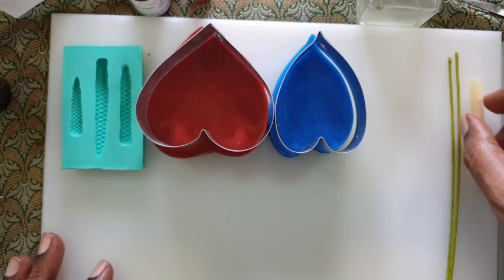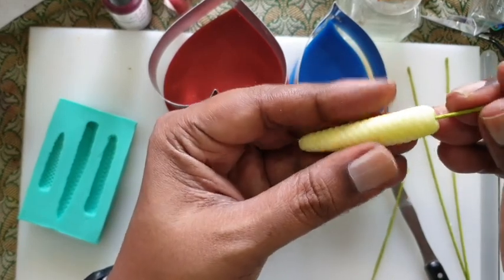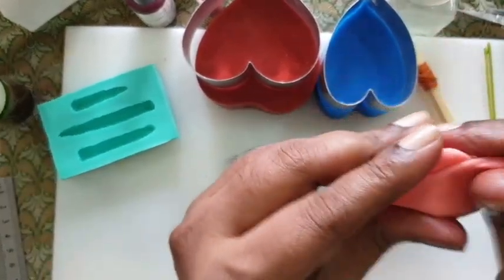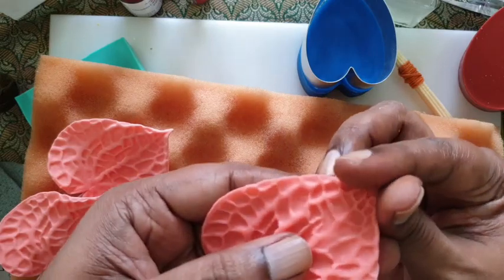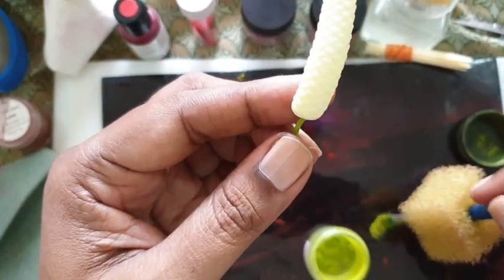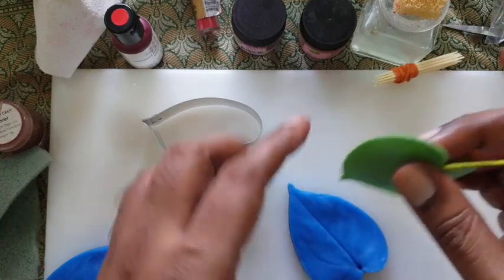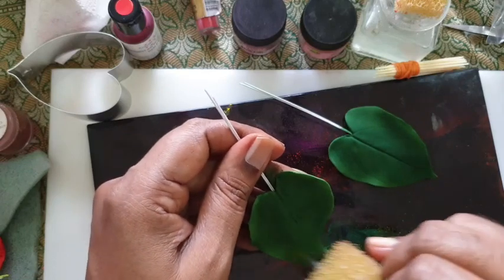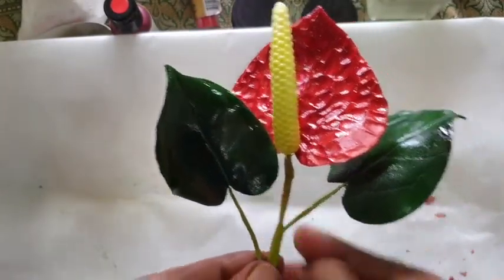Anand Kumar's Anthurium Tutorial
Anand Kumar's Anthurium Tutorial in Gumpaste